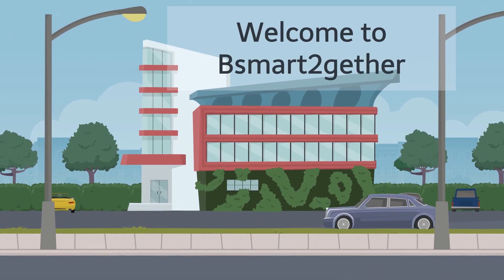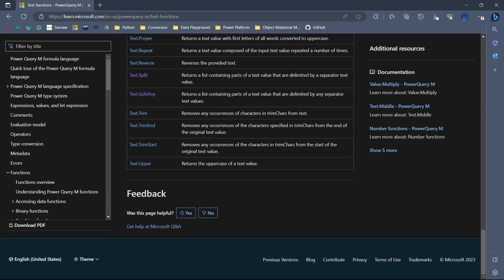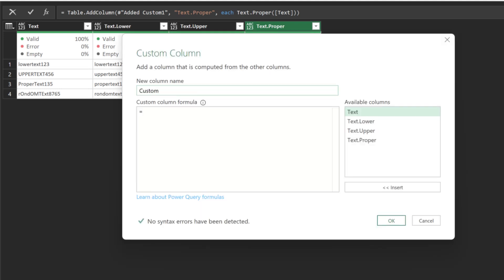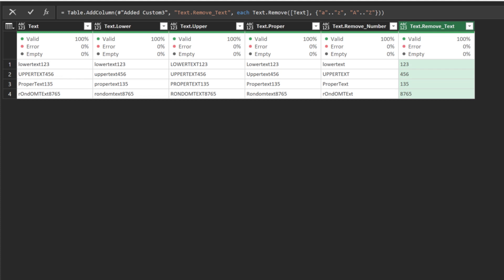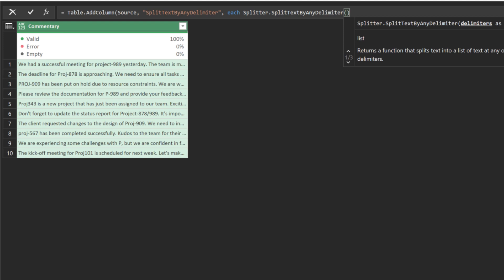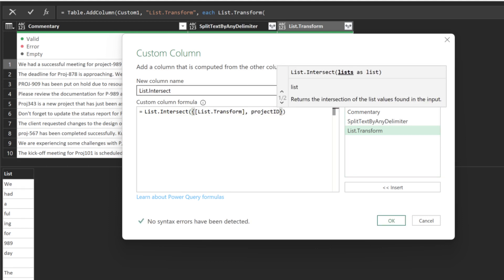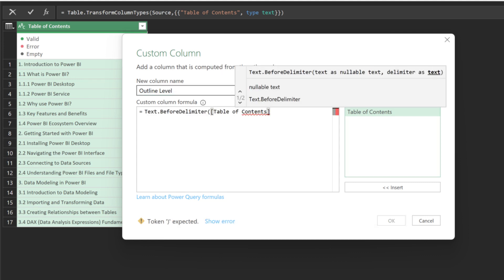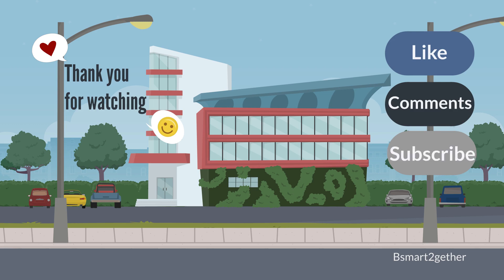Power Query Excel | M CODE - Text value manipulation and extraction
This video will explain some basic text functions on how to apply them through several examples. Text functions are very import functions to create, remove and clean data.

Topic:
0:26 - Overview
0:53 - Example 1: Text.Lower, Text.Upper, Text.Proper, Text.Remove
2:40 - Example 2: Extract from that match an existing list
4:45 - Example 3: Text.PadStard, Text.Combine